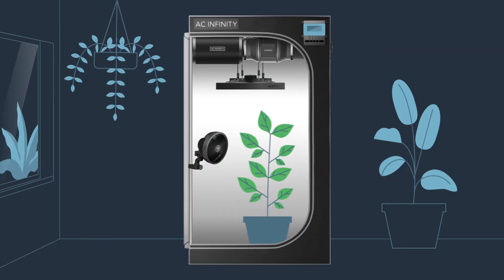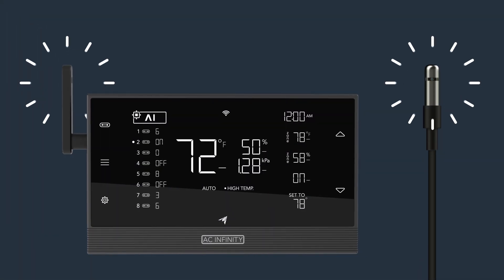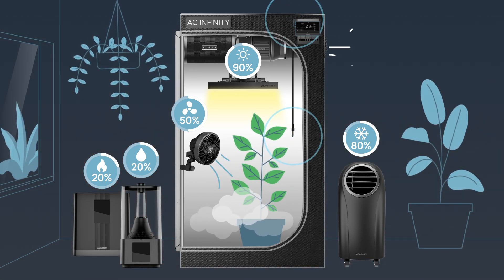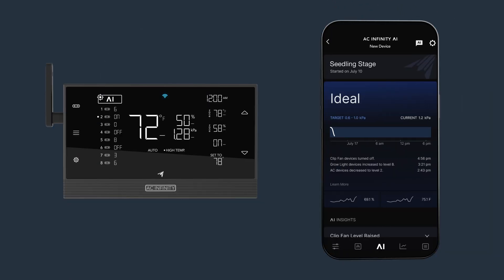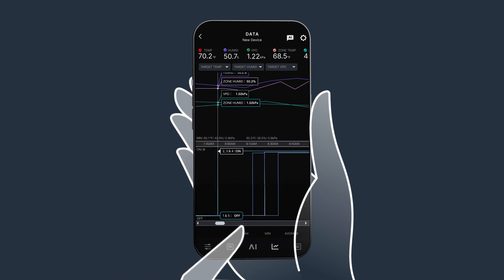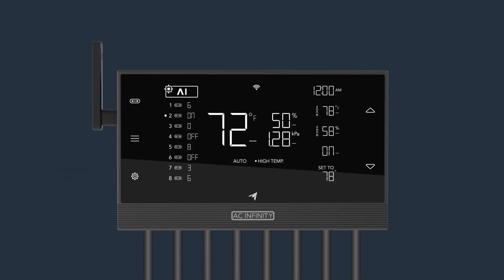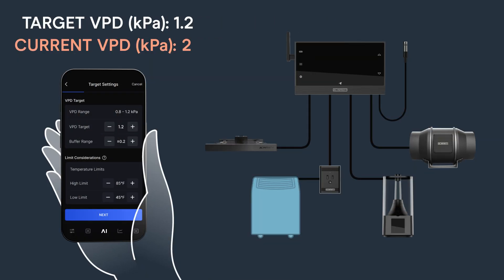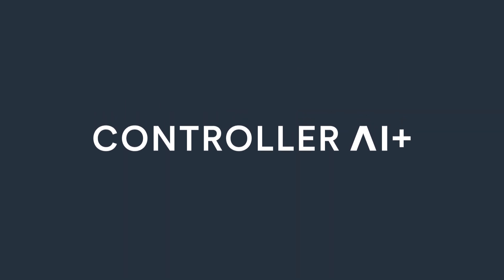How to Use the CONTROLLER AI+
🌱Introducing the Controller AI+!🌱

Controller AI+ learns from its environment, automating equipment and providing insights for optimal grow conditions and is compatible with up to 32 devices!

Paired with the AC INFINITY APP, it will offer real-time AI insights, guides, alerts, charts, and even an AI chat bot for grow advice.